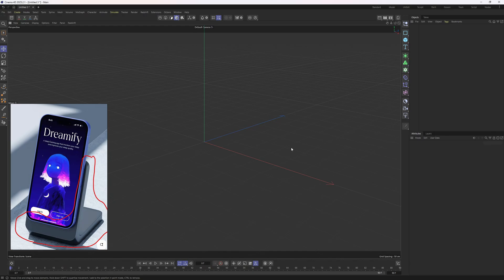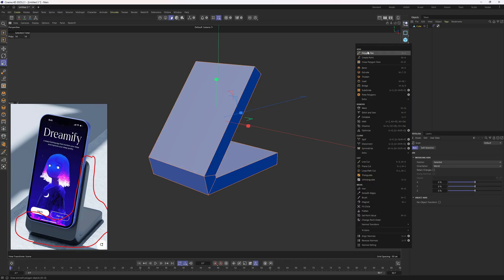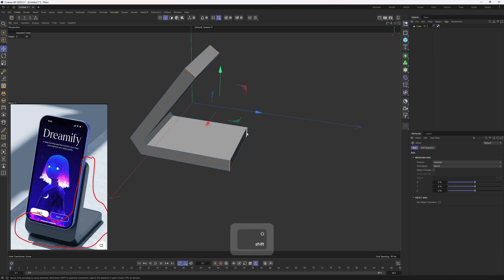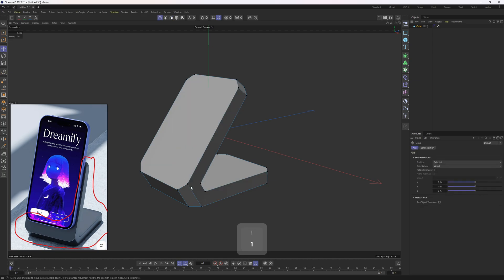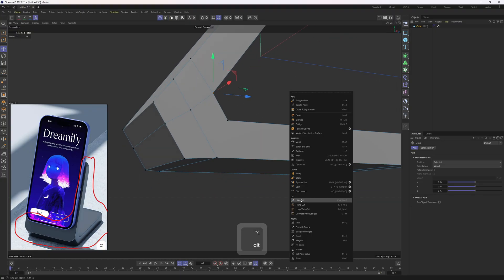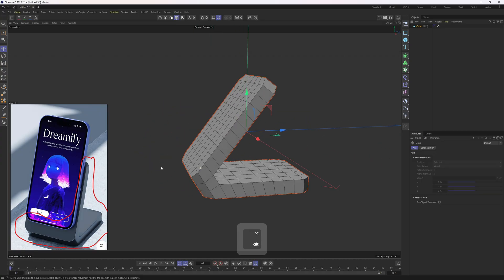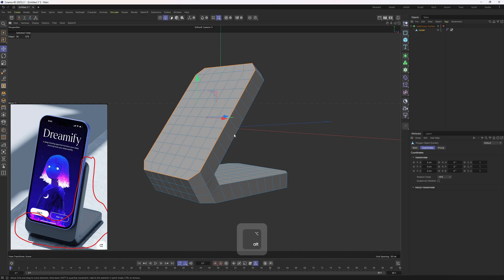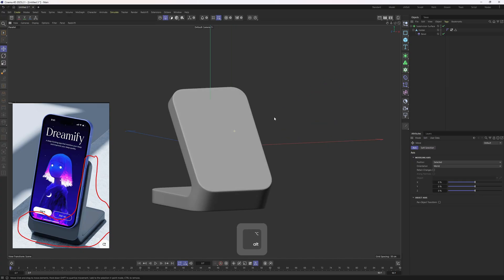Complete Beginner's Guide to Modeling in Cinema 4D | Practice 05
00:00 - First step (Rough Shape)
04:40 - Second Step (Bevels)
07:13 - Third Step (Mesh Correction)
13:00 - Forth Step (Supporting Edges)